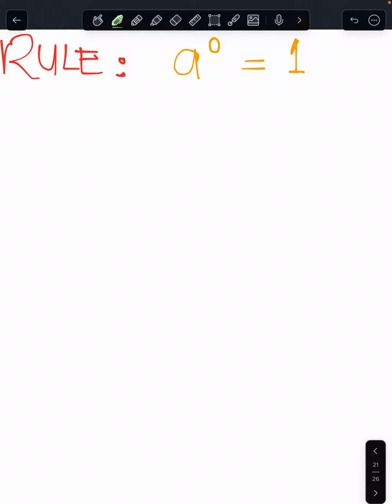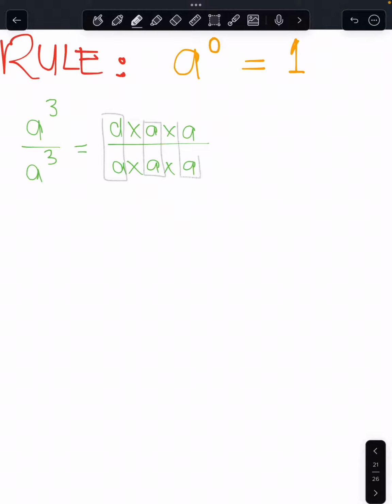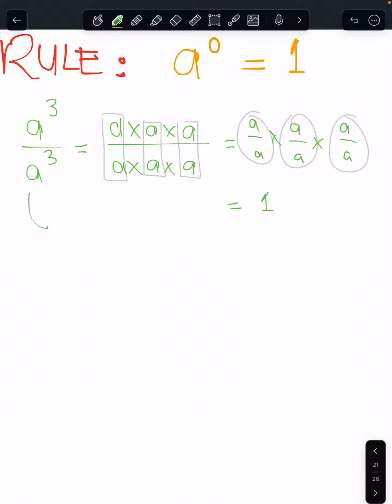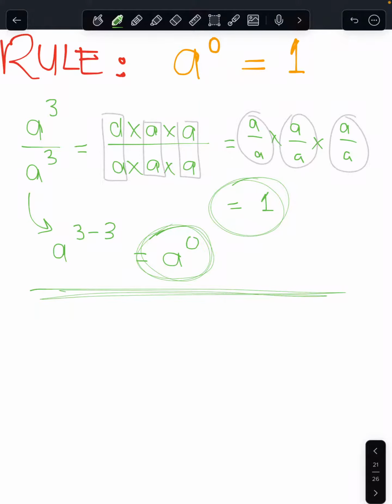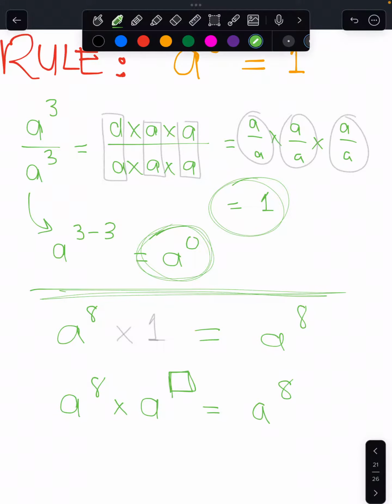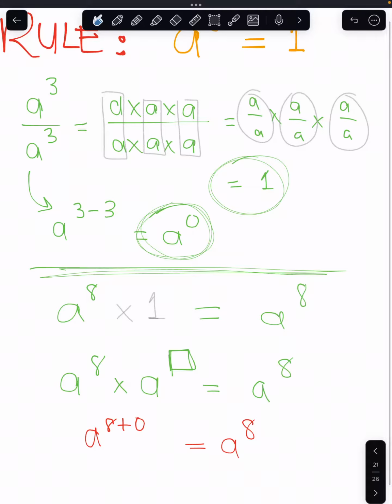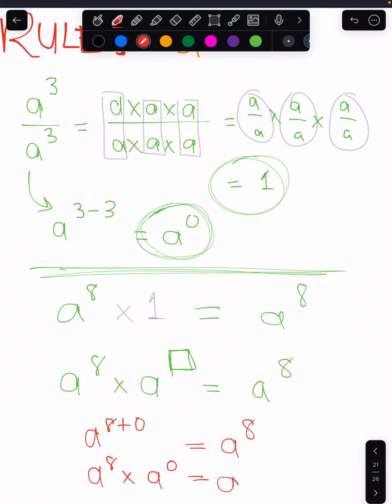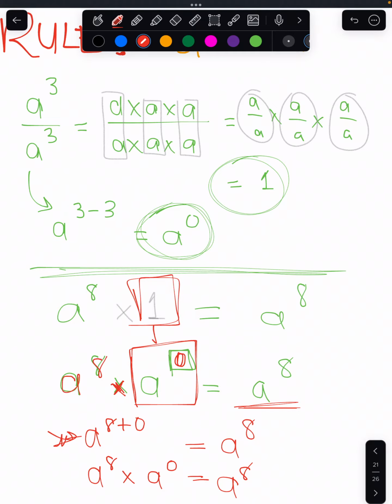Laws of exponents 4: Zero exponent | Explainer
The Explainer series delves into the cogs beneath the maths rules we learn at school -- where does the quadratic formula come from?  Where do the reduction formulae in trig come from?  Why do the theorems in Euclidean geometry work?  This is the series where we explore those kinds of questions.

In today's video, we make sense of a number being raised to the power of zero.